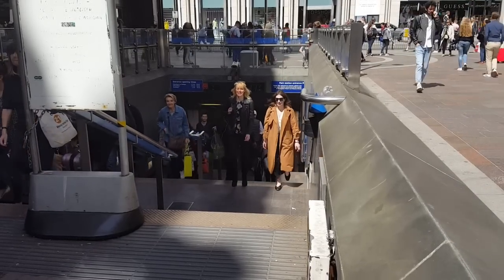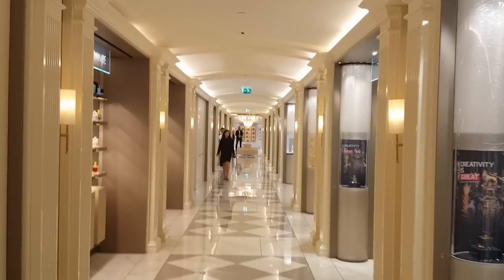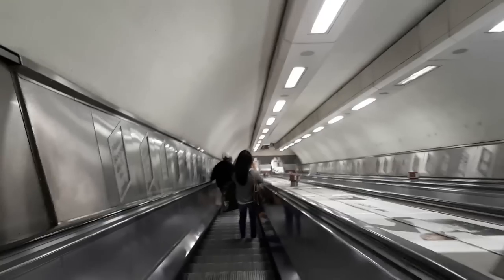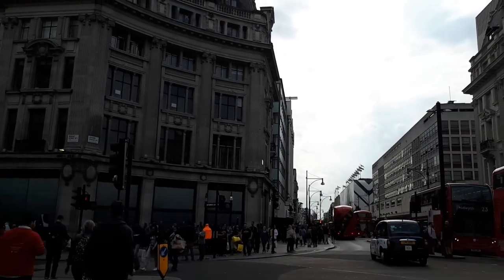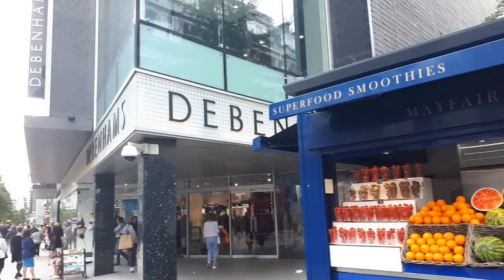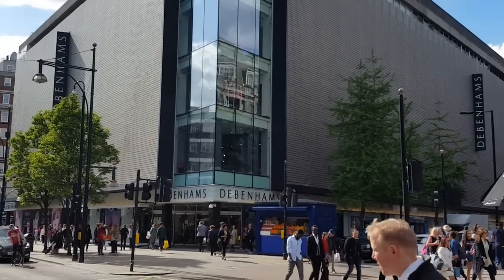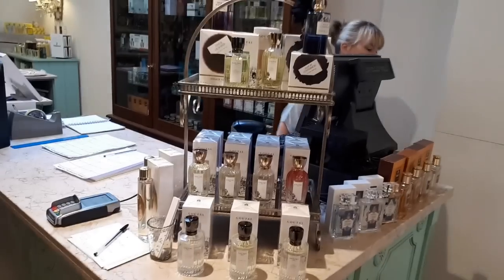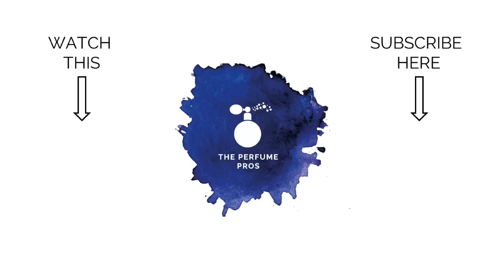Where To Shop For Perfume | London | The Perfume Pros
Places we visited on our London shopping trip